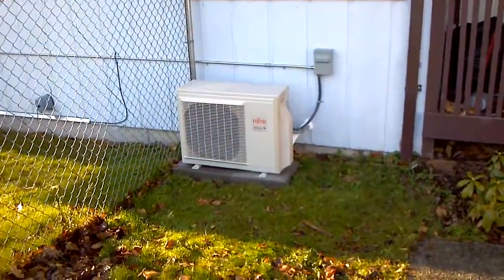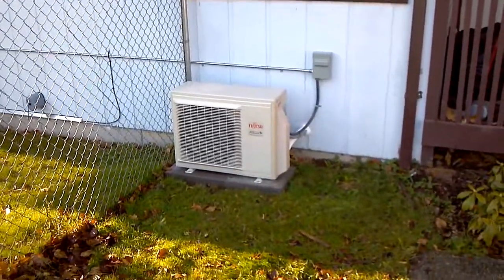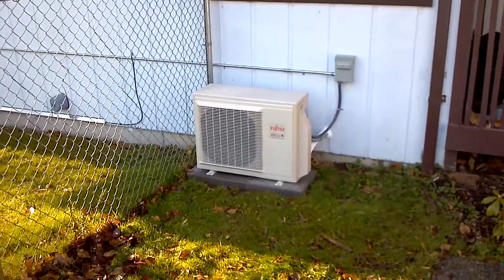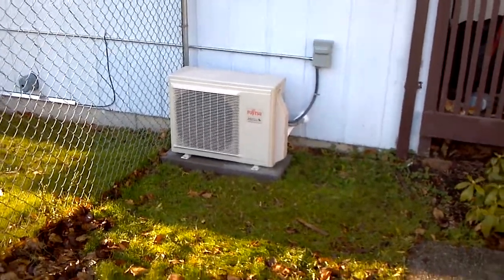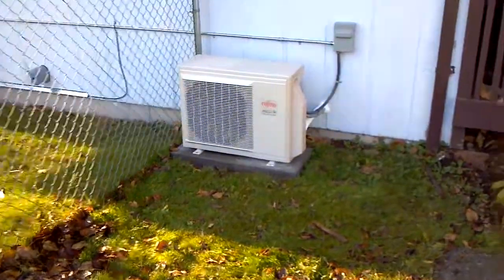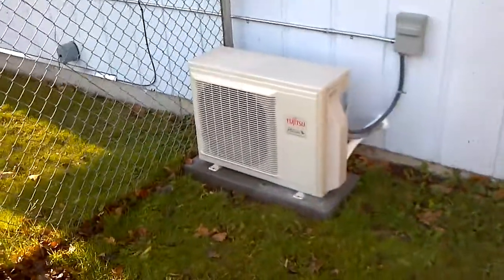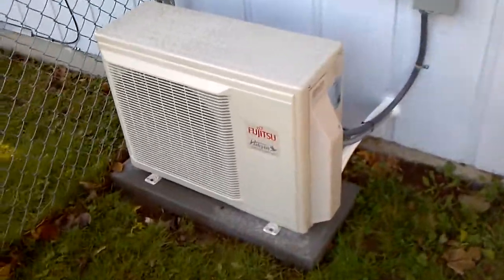Fujitsu 12RLS Single Head Ductless Heat Pump @ Maintenance Speed